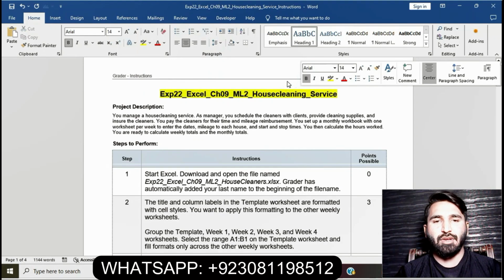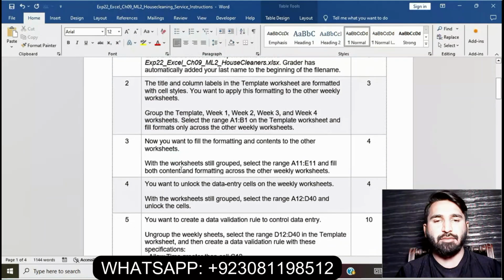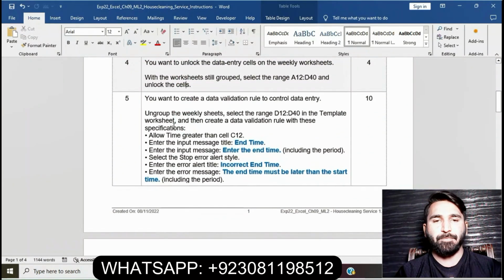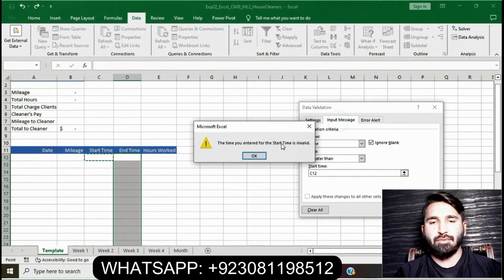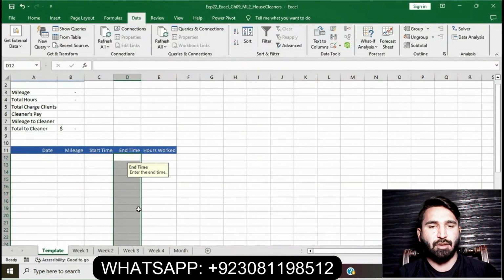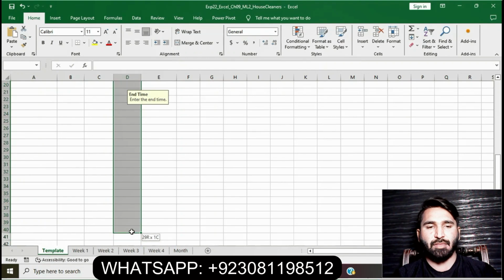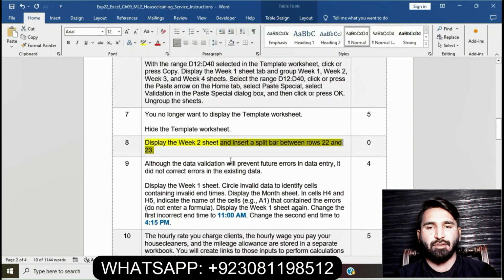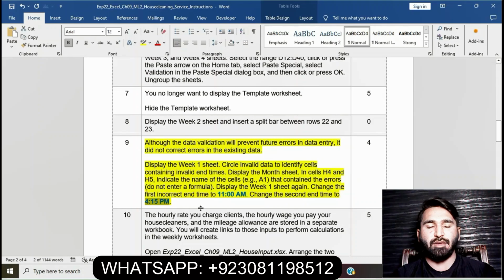Exp19_Excel_Ch09_Cap_Housecleaning_Service | Excel Chapter 9 Housecleaning Service/@ItlabGenius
Exp19_Access_Ch04_ML1 - Hotel Chain 1.0
Exp19_Access_Ch04_Cap - Foodies Forms and Reports 1.2

Word Module 8 SAM Project 1b